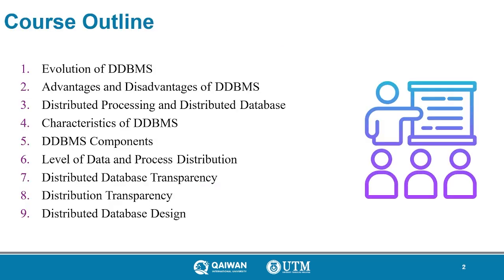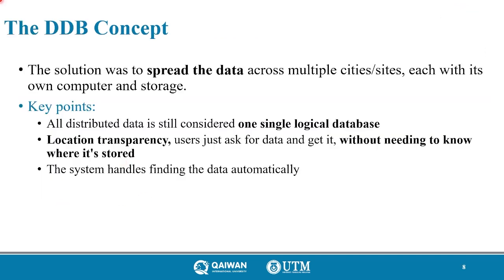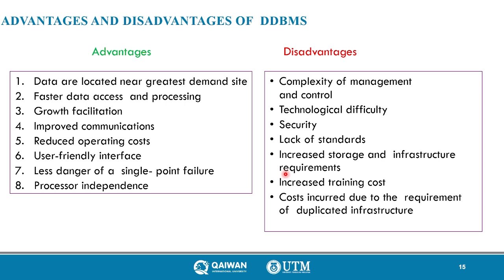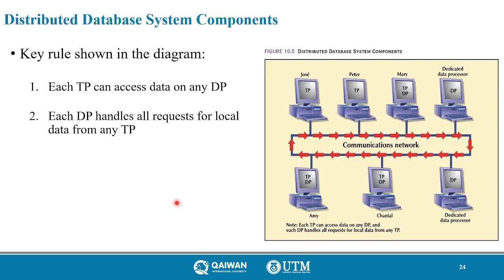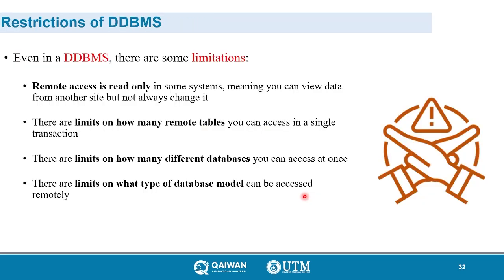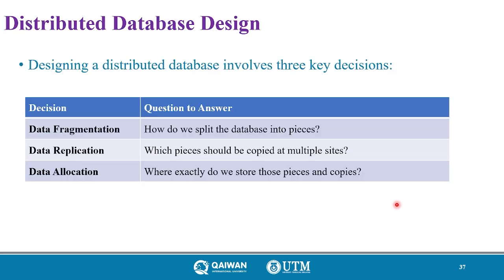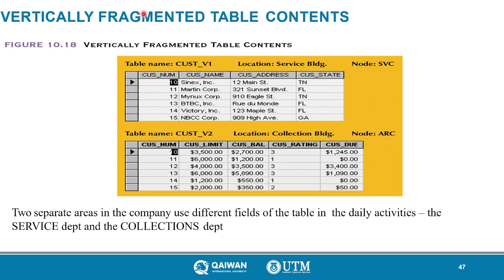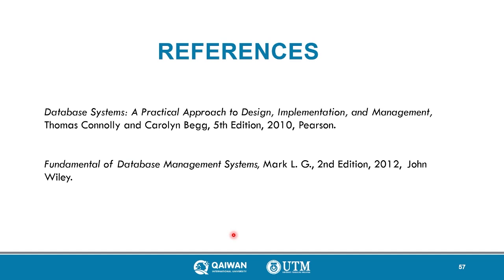Chapter 6 DDBMS